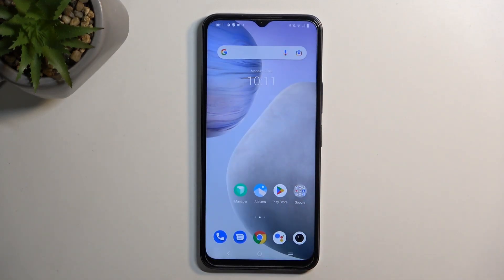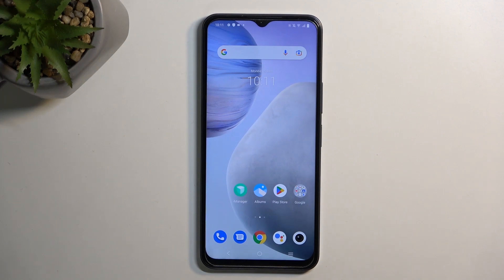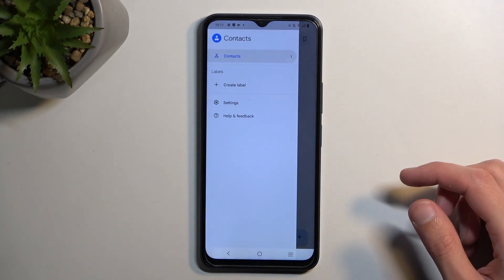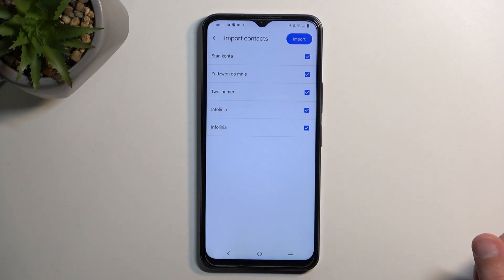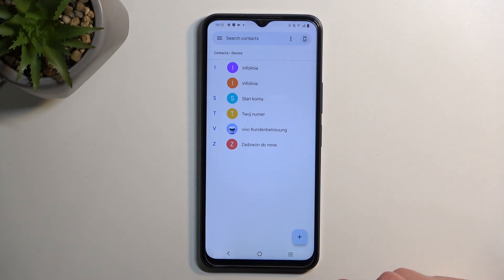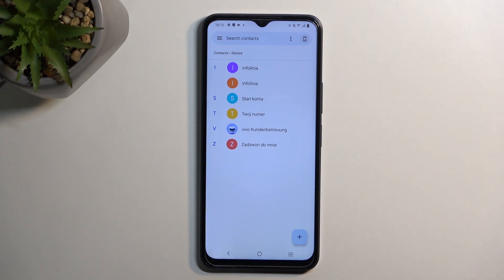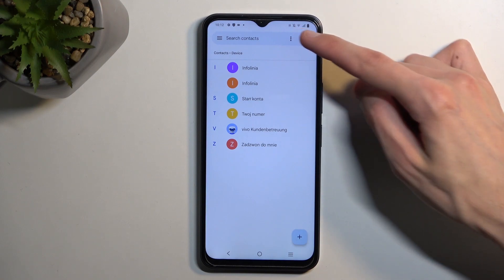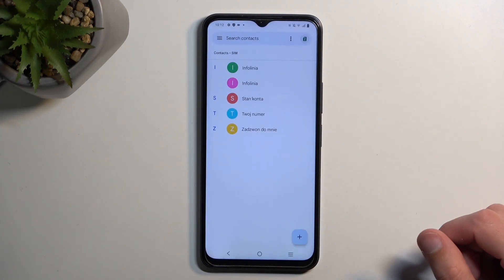How to Import Contacts in VIVO Y35 – Relocate Contact List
Hi there! Have you ever been wondering how you can Copy Contacts on your VIVO Y35? In today's video we're going to show you how you can copy contacts from SIM card to your VIVO Y35 internal memory just in a couple if simple steps. This video might be helpful in case if you've bought yourself a new VIVO Y35, but don't know how you can transfer contacts from your previous device through SIM. So if you wish to learn how you can copy contacts on your VIVO Y35, all you need to do is just watch this short video to the end, follow the instructions provided by our specialist and try to perform this operation yourself on your VIVO Y35.

How to transfer contacts in VIVO Y35? How to move contacts in VIVO Y35? How to transport contacts in VIVO Y35? How to move contacts from SIM to VIVO Y35? How to import contacts to VIVO Y35? How to export contacts in VIVO Y35? How to manage contacts in VIVO Y35?